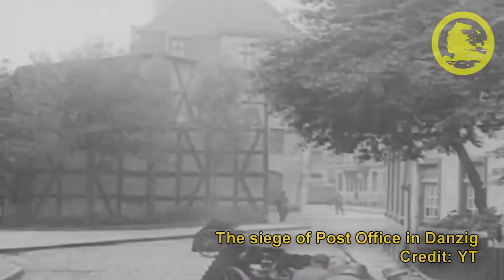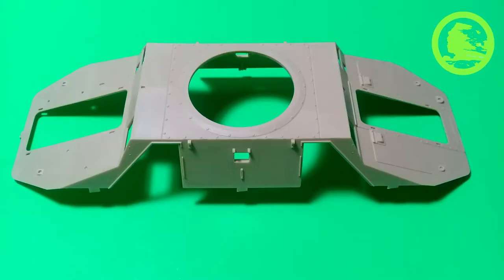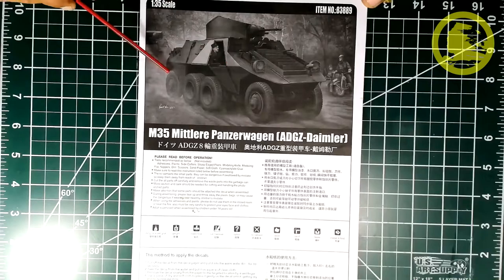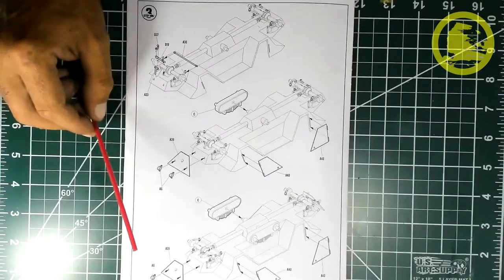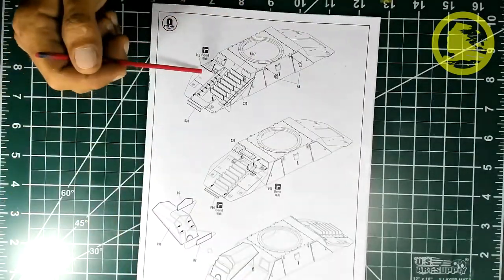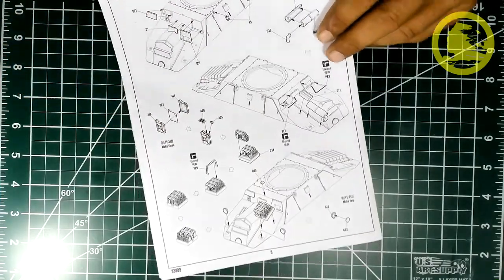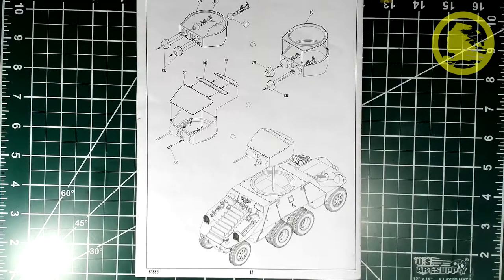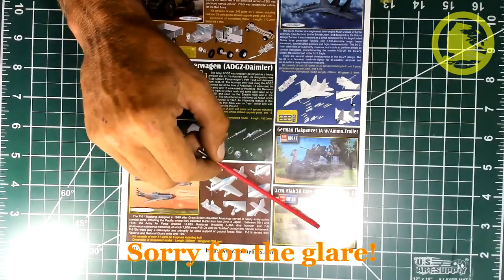Hobby Boss 1/35 ADGZ Daimler (#83889) full build (part 1 - Inbox, history, livery)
[EN]
Hi, guys! Thank you for your interest in my channel. This is the first episode (out of three) dedicated to my build of Hobby Boss 1/35 ADGZ Daimler (kit # 83889).

Video Summary:
1. Short history of Steyr ADGZ (M35 Mittlere Panzerwagen Daimler)
2. Inbox review
3. My choice of camouflage painting
4. Censorship ranting

Credits:
Video credits: You Tube
Information credits: Wikipedia

[RO]
Salutare, baieti! Va multumesc pentru interes. Acesta este primul episod (din cele trei) dedicate constructiei modelului Hobby Boss 1/35 ADGZ Daimler (kit # 83889).

Cuprins:
1. Scurta istorie a Steyr ADGZ (M35 Mittlere Panzerwagen Daimler)
2. Recenzia modelului
3. Alegerea camuflajului
4. Palavrageala despre cenzura

Drepturi de autor:
Pentru imaginile video: You Tube
Pentru informatii: Wikipedia
Pentru coloana sonora: Silent Partner

Derogare: Nu am drept de autor asupra nici unei secvente video sau fotografii aratate in acest video, cu exceptia celor filmate (fotografiate) de mine.